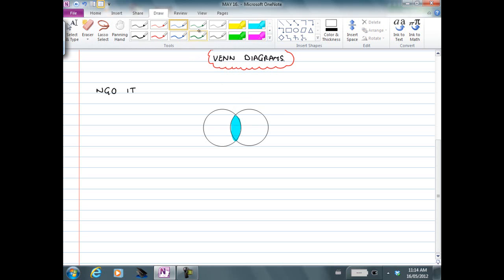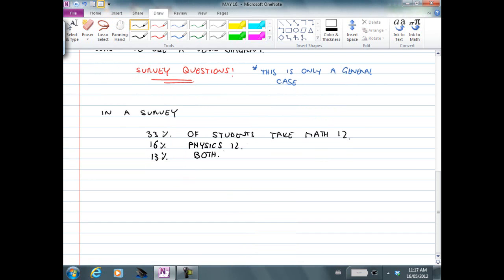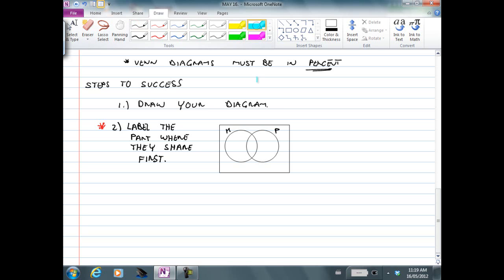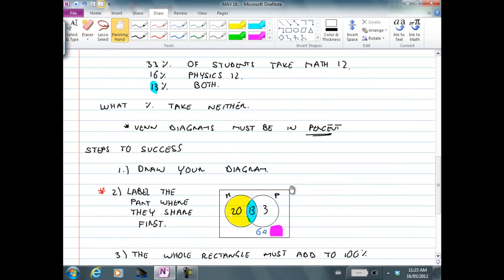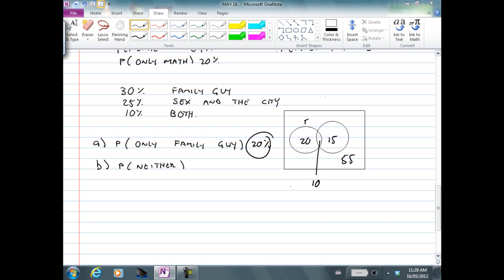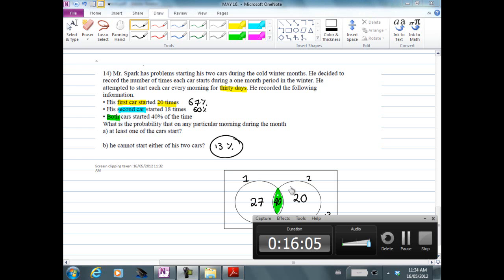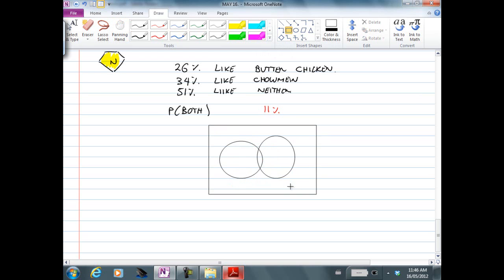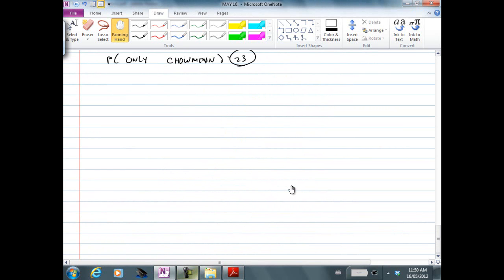Venn Diagrams.wmv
Working with probability venn diagrams